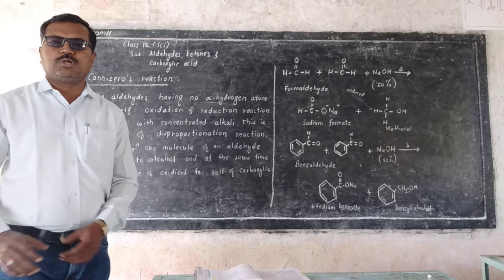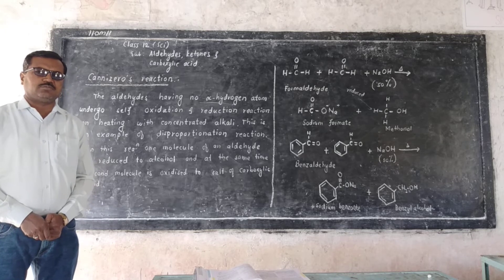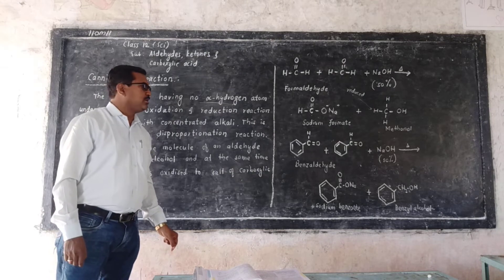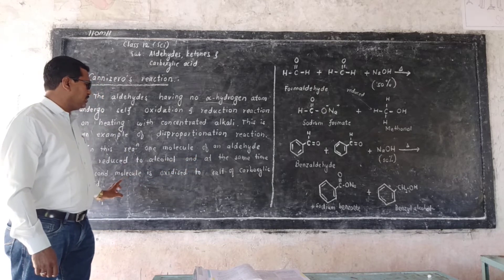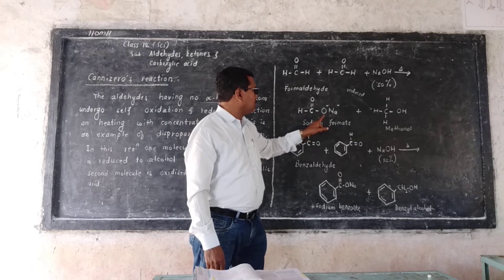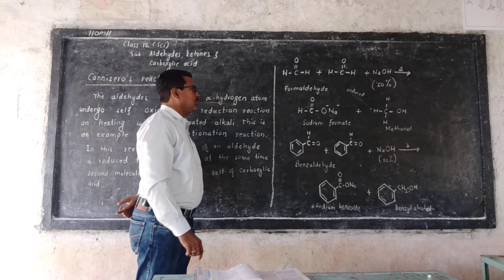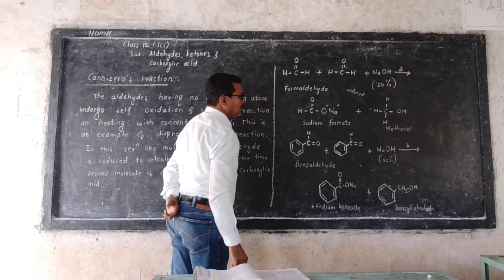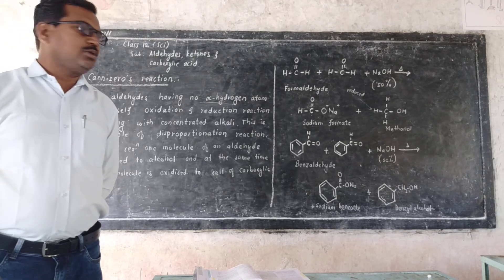Class 12 (chemistry) Aldehydes, ketones & carboxylic acid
Cannizero's reaction